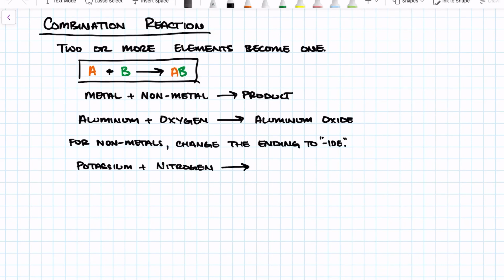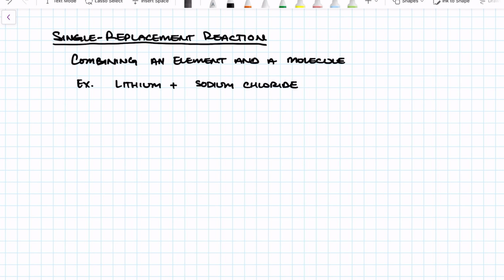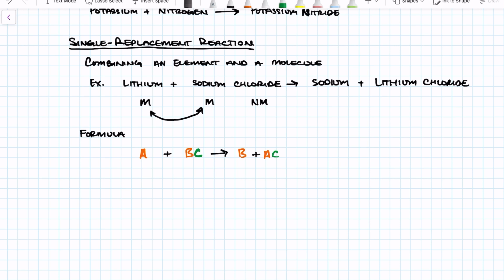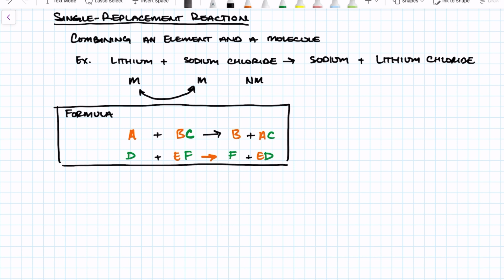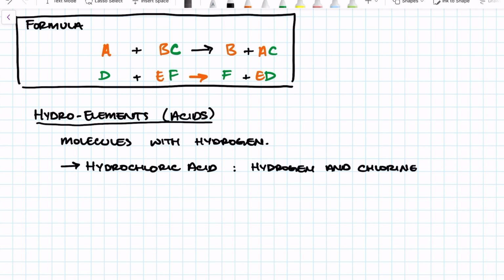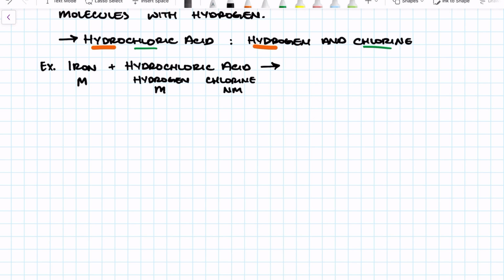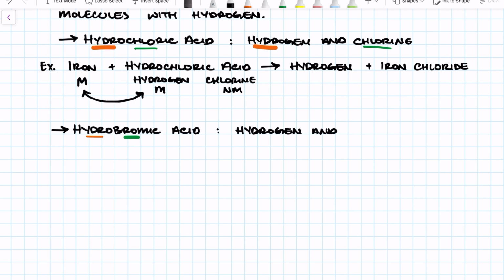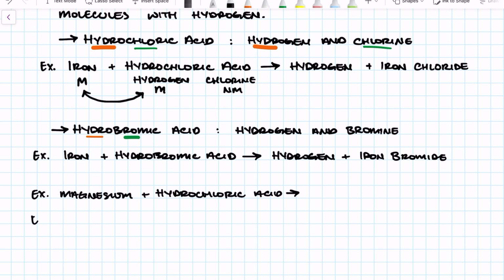Science Notes: Single-Replacement Reactions